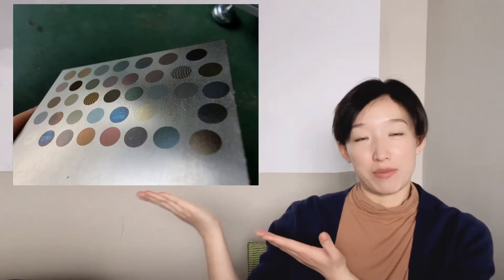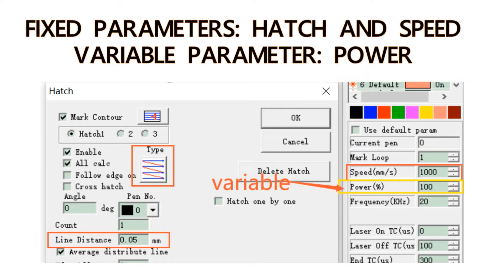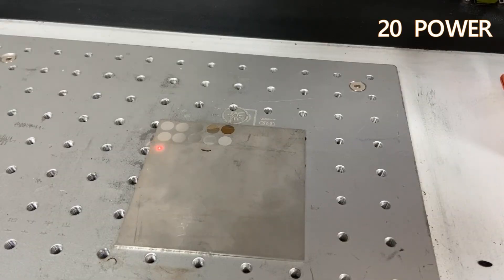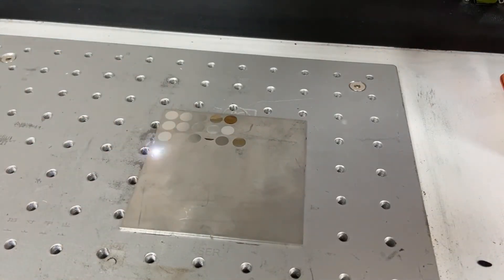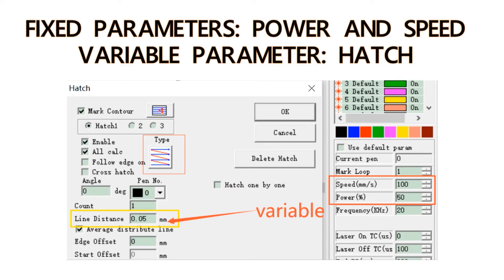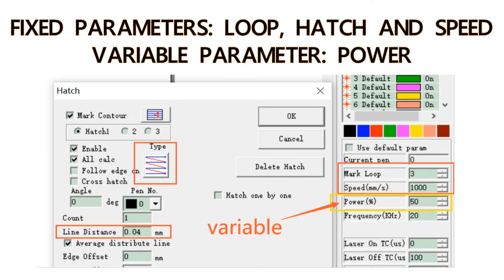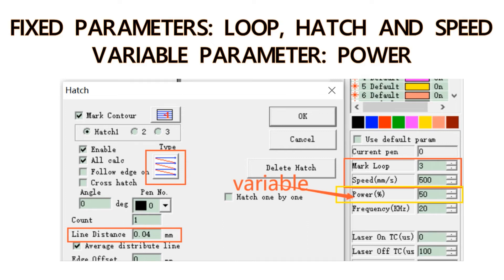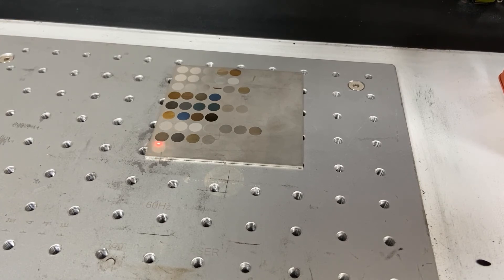Colors Engraving on Stainless Steel | Fiber Laser | Machine Test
The video is talking the machine test, colors engraving on stainless steel by fiber laser.

Hi, I am Clara, Have you ever tried to use the standard fiber laser for colors marking on stainless steel? I did, you can see the picture over here, it was made last year by a 30W fiber laser. Today we are not going to show you the possibility, because we all know it is qualified to do colors. What we need to find is what factors will influence the colors on stainless steel, the machine I use today is a 20W fiber laser, not MOPA, 110mm working space.

1: We will keep the hatch and power still, 0.05 and 100, and make the speed as the variable parameter.

2: We will keep the hatch and speed still, 0.05 and 1000, and make the power range from 100 to 20.

3: We will keep the hatch and speed still, 0.05 and 500, and make the power range from 100 to 20.

4: We will keep the hatch and speed still, 0.05 and 100, and make the power range from 100 to 20.

5: We will keep the power and speed still, 30 and 100, and make the hatch from 0.001 to 0.08.

6: We will keep the power and speed still, 50 and 100, and make the hatch from 0.01 to 0.08.

7: We will keep the loop, hatch and speed still, 3, 0.04 and 1000, and make the power from 5 to 100.

8: We will keep the loop, hatch and speed still, 3, 0.04 and 500, and make the power from 20 to 100.

9:  We will keep the hatch and speed still 0.04 and 100, and make the power from 20 to 100 and loop from 1 to 3.

From the above tests, we can see the main parameters influencing the colors on stainless steel are speed, power, hatch and loop. The process to adjust the colors on stainless steel is a patience required job, so we need to make as more changes as we can. From my experience, off a little focus is better to go.

What tests do you want me to do? Please write it in the comment. I will see you next Tuesday here on my YouTube channel, see you, bye.